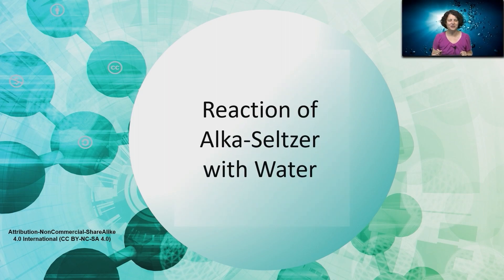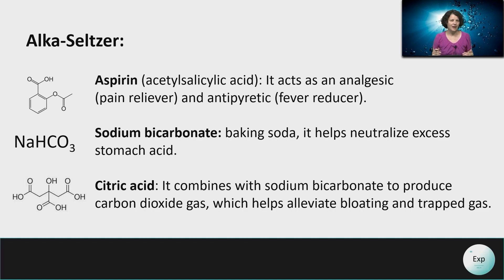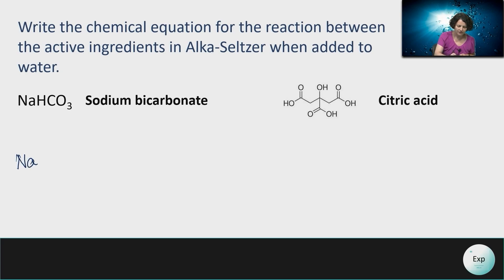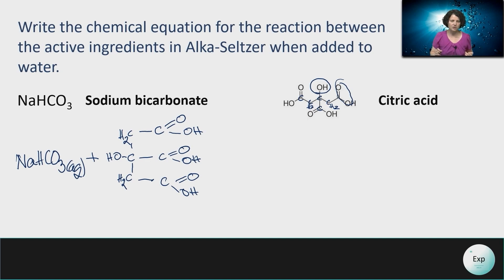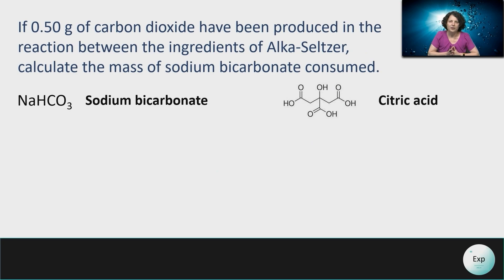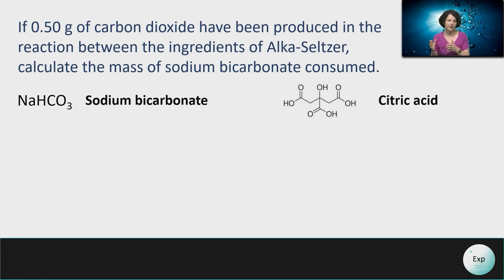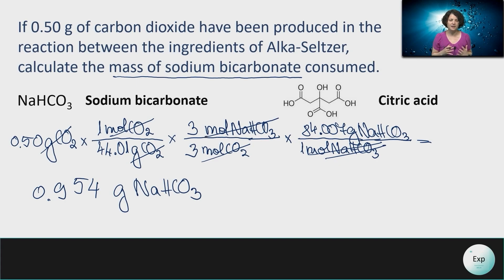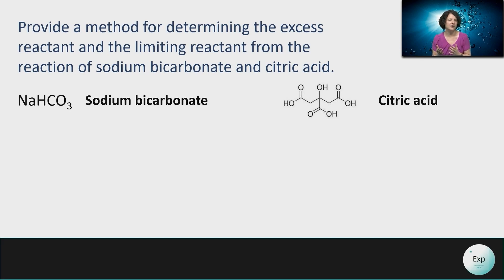Reaction of Alka-Seltzer with Water